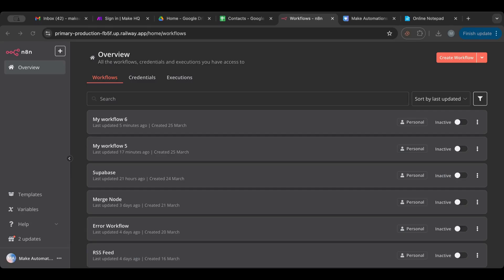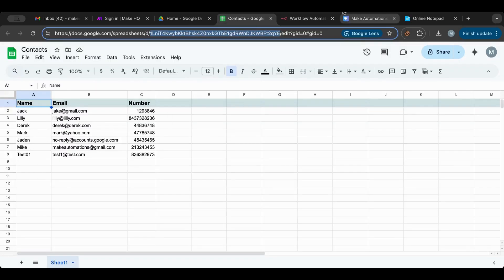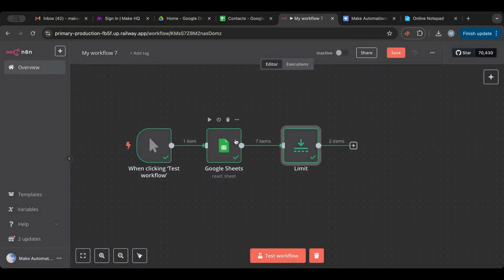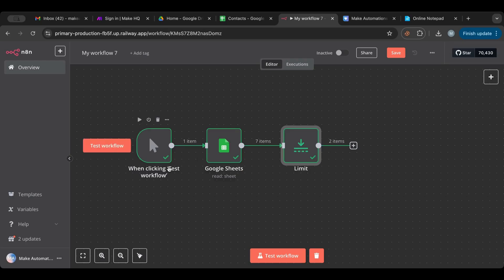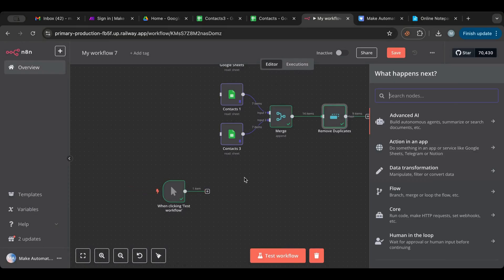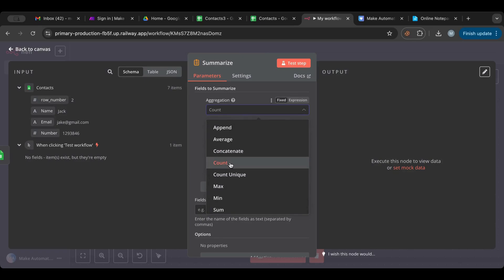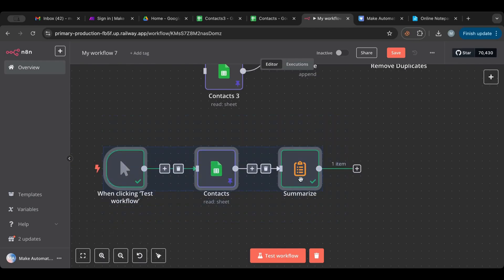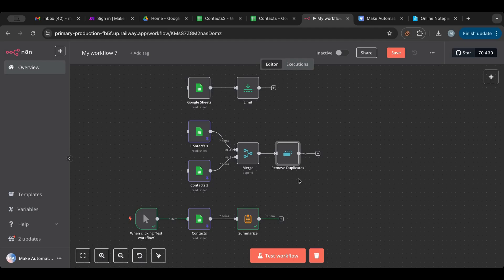Streamline Your Automation With These Three Nodes in n8n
Streamline Your Automation With Limit, Remove Duplicates and Summarize Nodes in n8n

Learn how to Limit, Remove Duplicates, and Summarize nodes in n8n with this in-depth tutorial. In this lesson, we will:

- Use the Limit Node to constraint how many rows we get from our database to better test with our data.
- Use the Remove Duplicates Node to make sure all the data we are getting does not have any repeated items.
- Use the Summarize Node to basically count, sum, append, min, and max fields that we retrieve from our database.

Lots of cool nodes to cover that will make your workflow smoother and better.

⏱️ TIMESTAMPS
00:00 - Intro & overview of nodes
01:05 - Manual trigger & loading sheet data
01:45 - Using the Limit node
03:01 - Duplicates setup & contact streams
04:45 - Merging data & removing duplicates
05:32 - Configuring duplicate filters
06:14 - Filtering by specific fields
07:06 - Summarize node for counting & more
08:35 - Advanced summarize functions
09:18 - Recap of all three nodes
10:32 - Final Thoughts